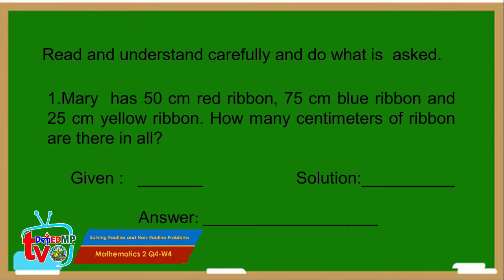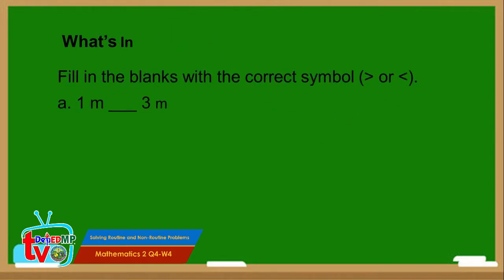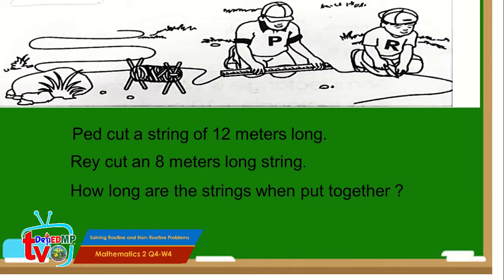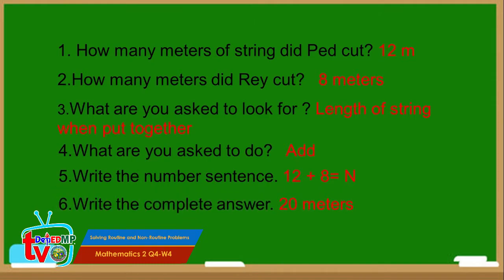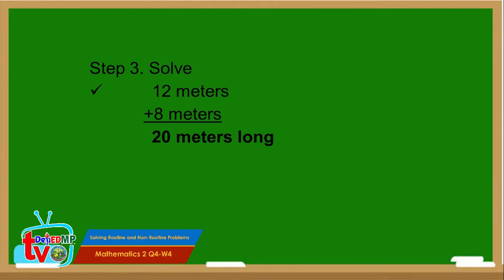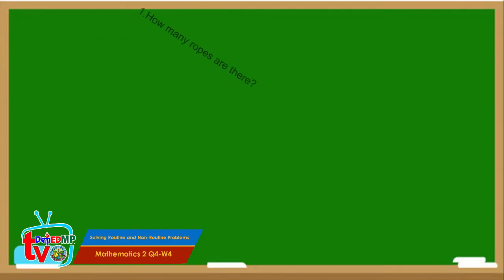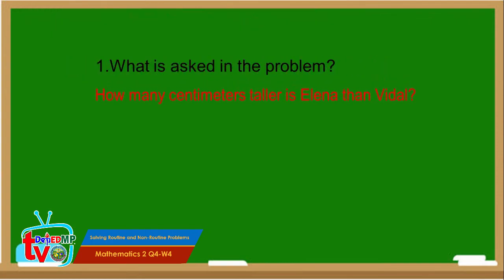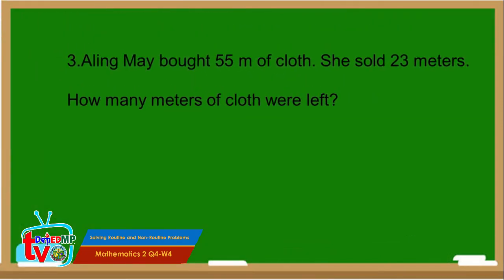MP Math 2 Q4 W4 Solving Routine and Non-Routine Problems Rose B. Mayocyoc